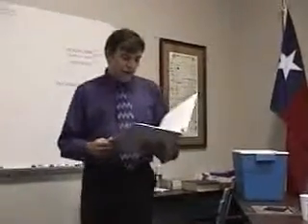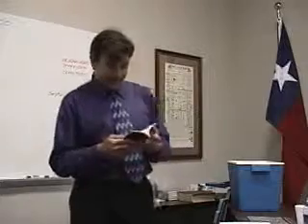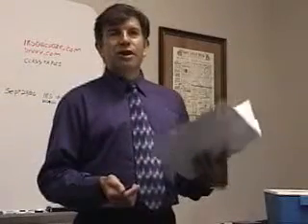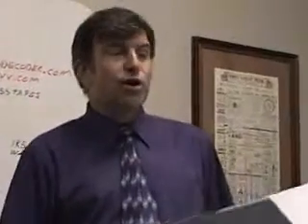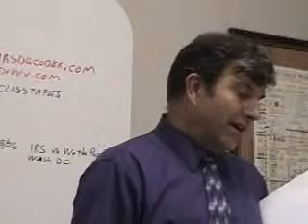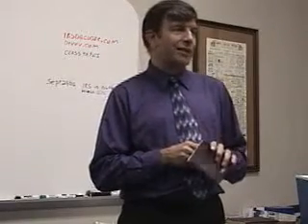Michael Badnarik Constitution Class Part 5